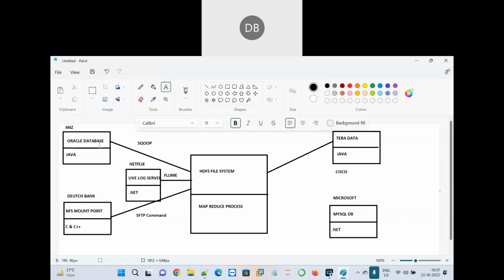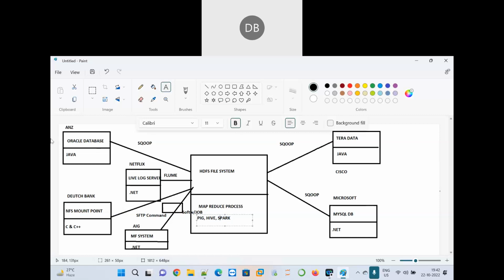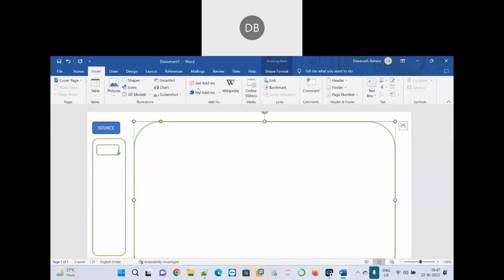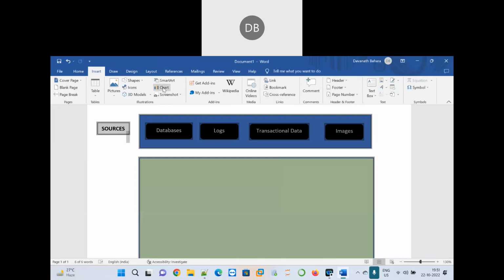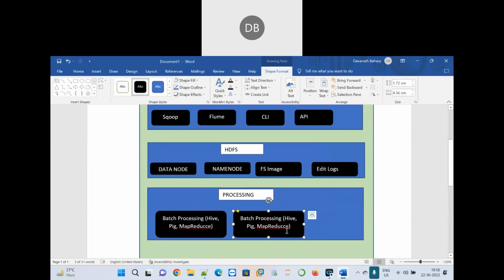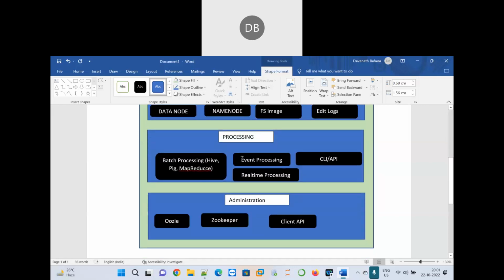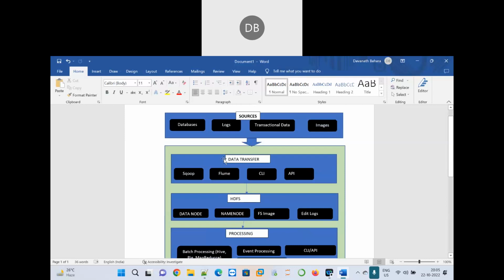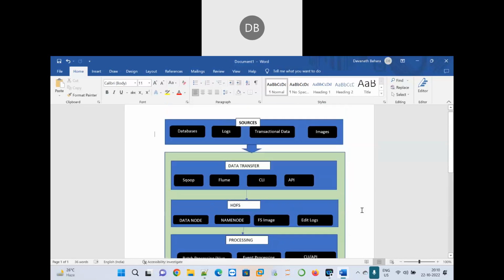Data Engineering Session 4 Part 2